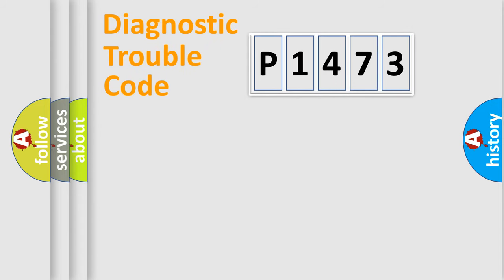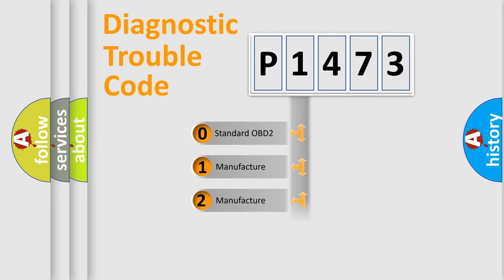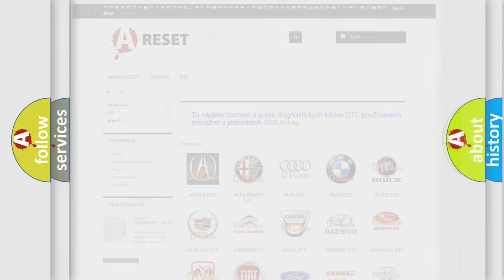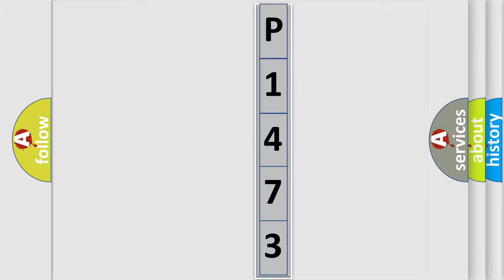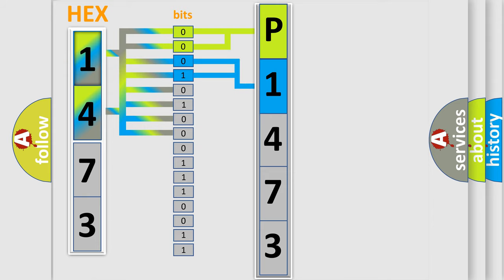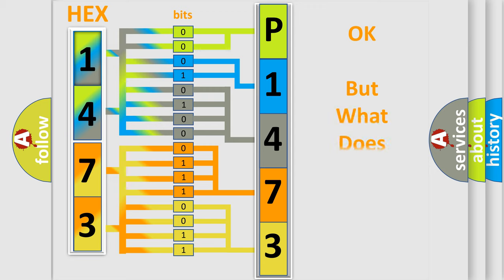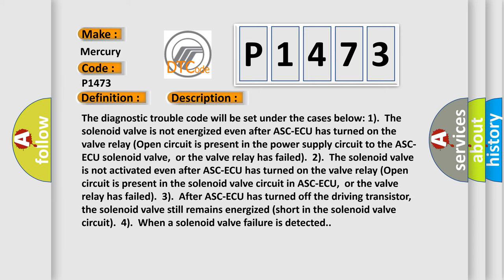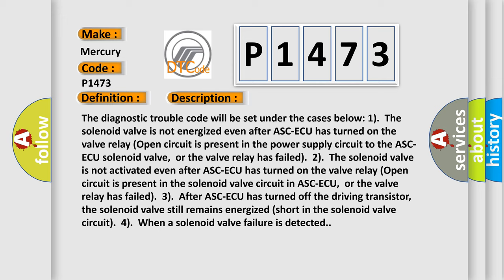DTC Mercury P1473 Short Explanation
Contents:
0:21 Basic DTC analysis according to OBD2 protocol standard.
1:48 Insight into programming
2:58 A diagnostically understandable description of the Diagnostic Trouble Code
3:05 Basic error definition

Make
Mercury
Code
P1473
Definition
Abnormality in FR or RL wheel cut valve system
Description
Cause
 ASC-ECU malfunction